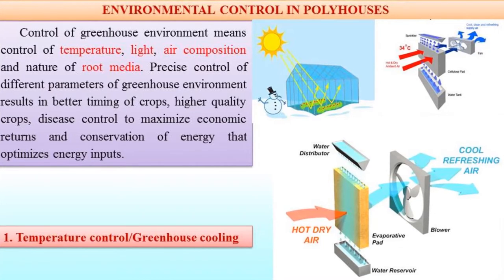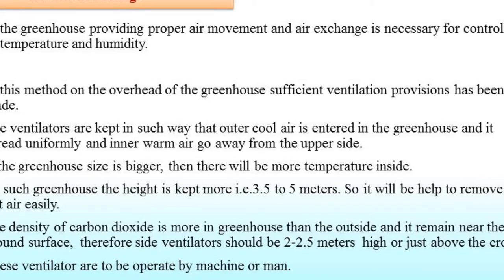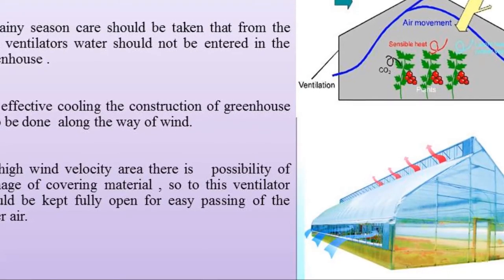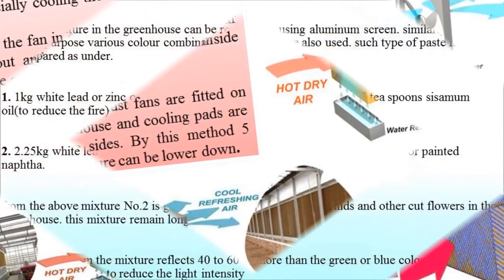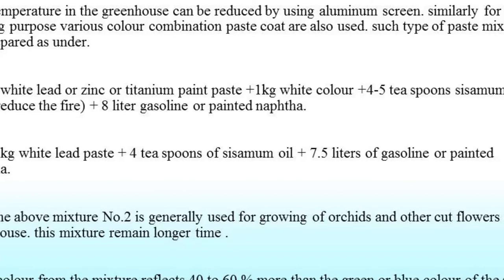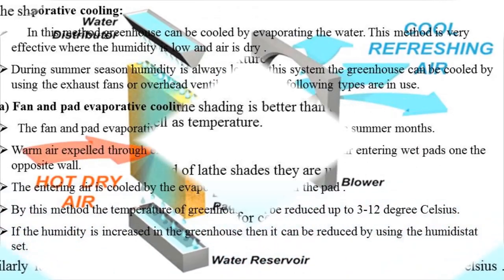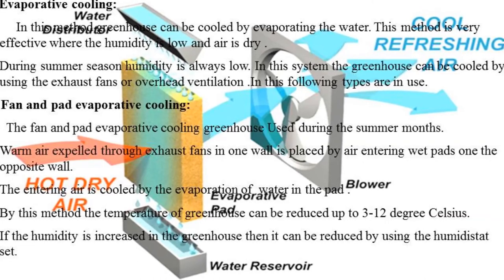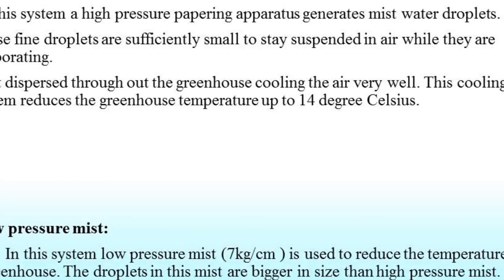climate control part 1